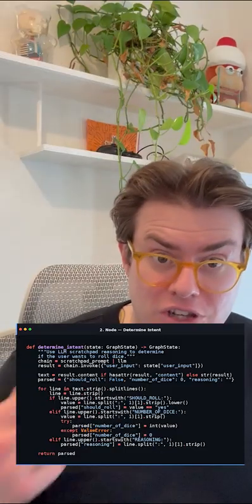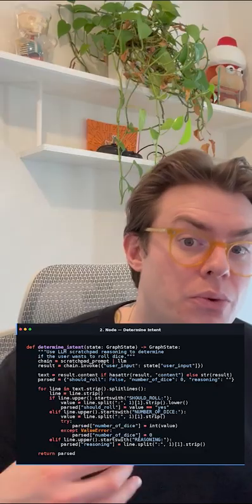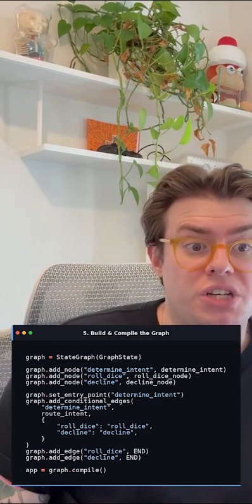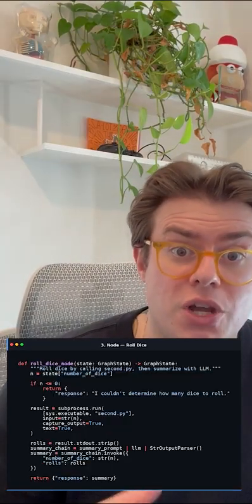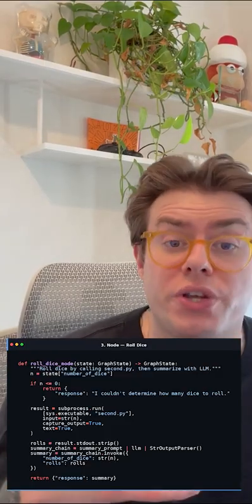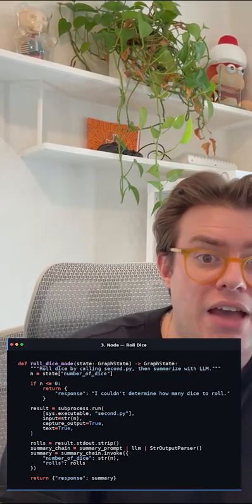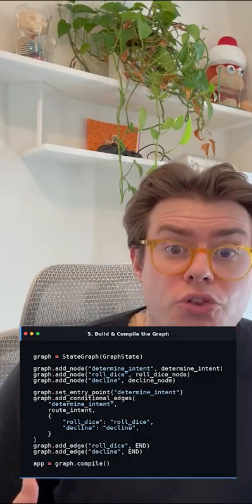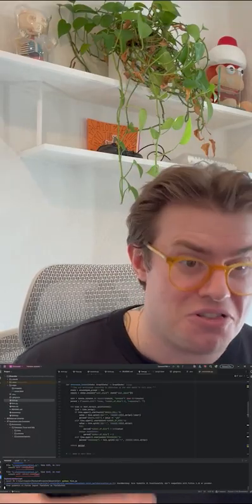AI stuff EXPLAINED for NON-TECHNICAL product and design - What is LANGGRAPH?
Ever wondered what LANGGRAPH is? The next part in our series explains.